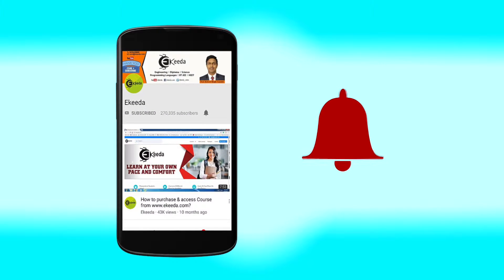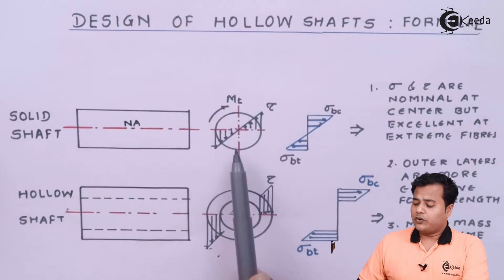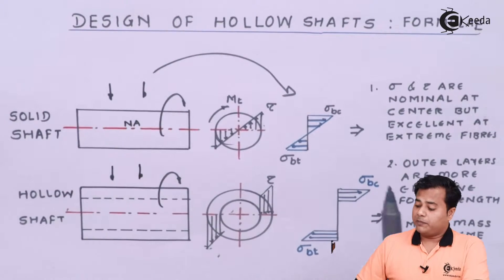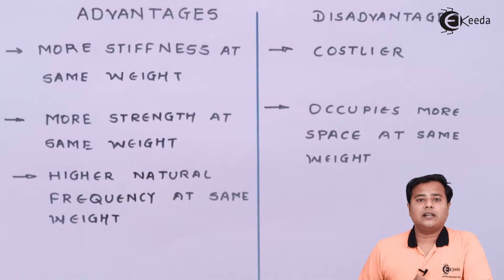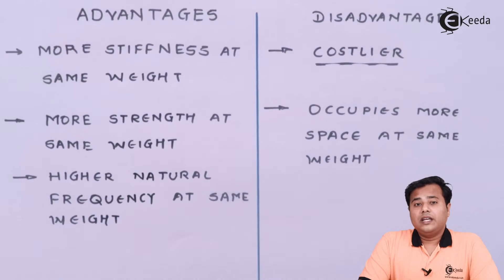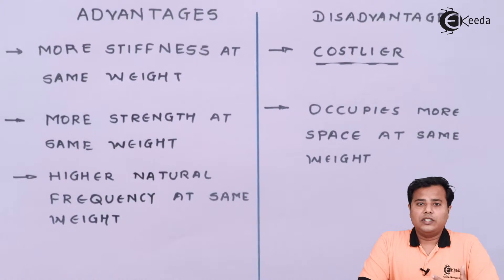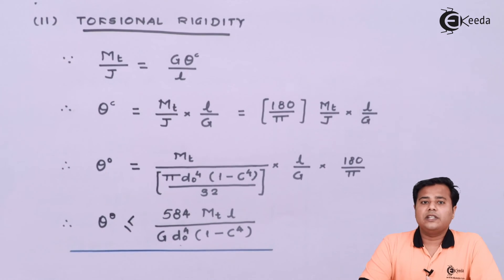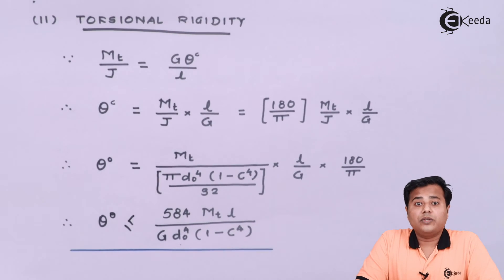Design of Hollow Power Transmission Shafts - Design of Shaft, Keys & Couplings - Machine Design 1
Video Name - Design of Hollow Power Transmission Shafts

Chapter - Design of Shaft, Keys & Couplings

Happy Learning